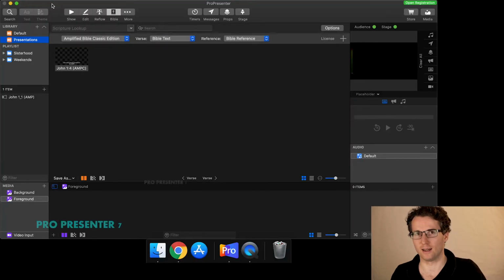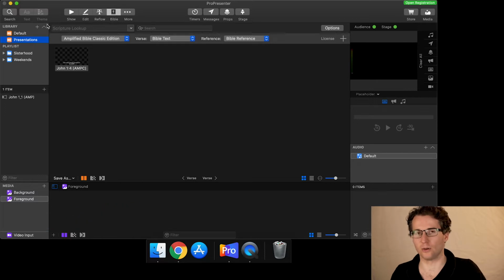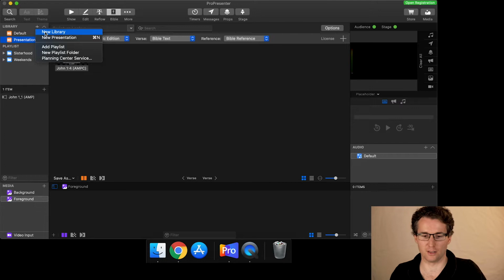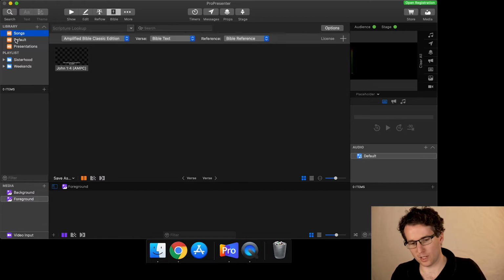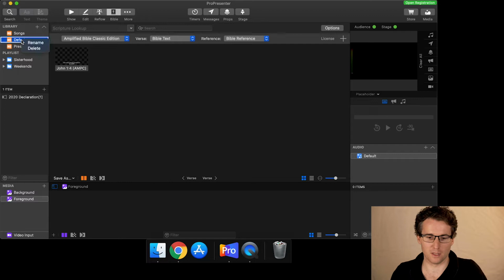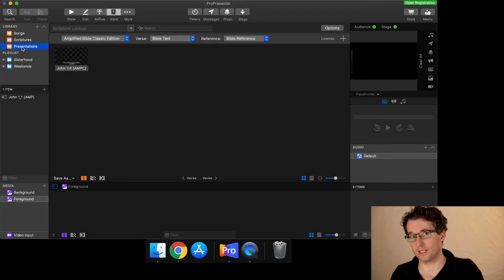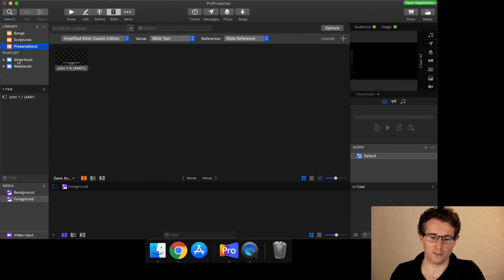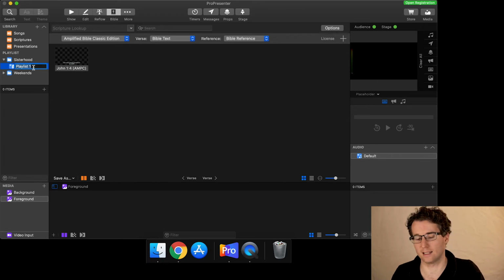Library | Part 3 | ProPresenter Video Training | Hillsong Creative